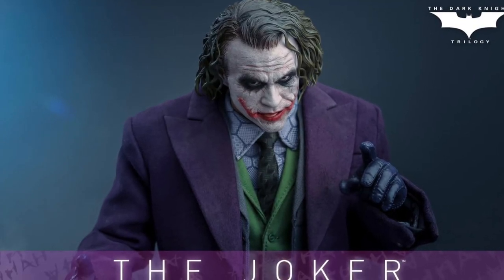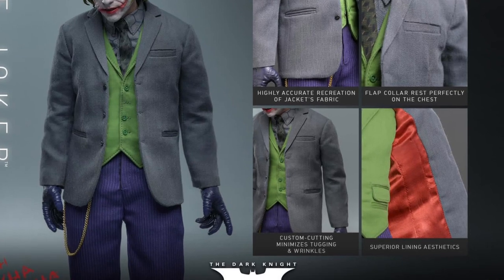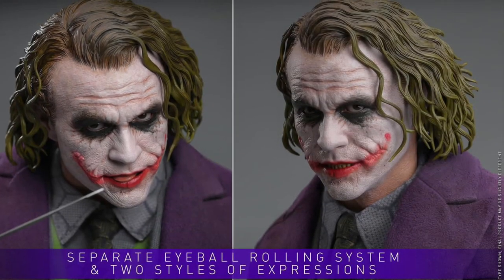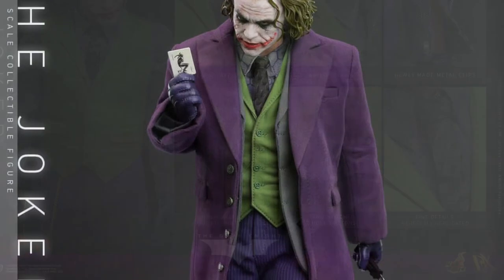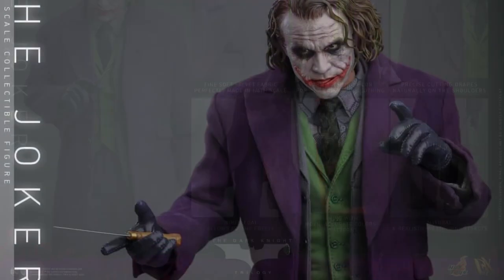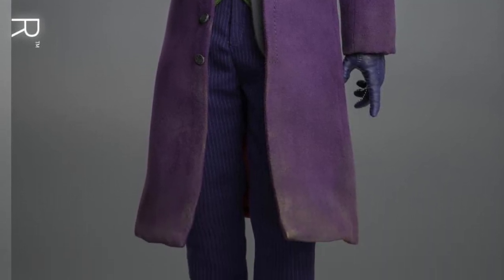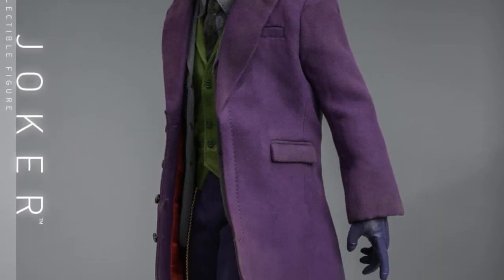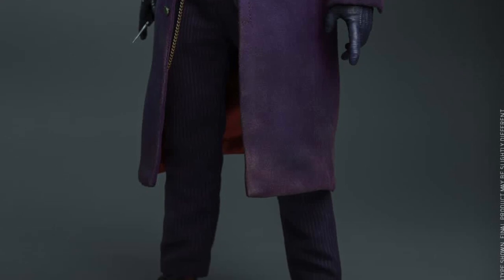New hot toys the joker Heath ledger action figure revealed